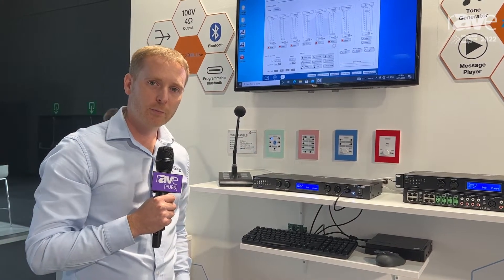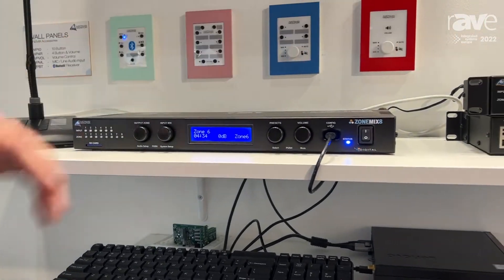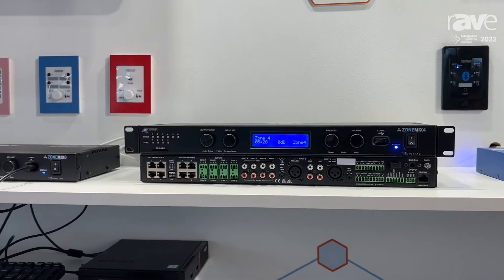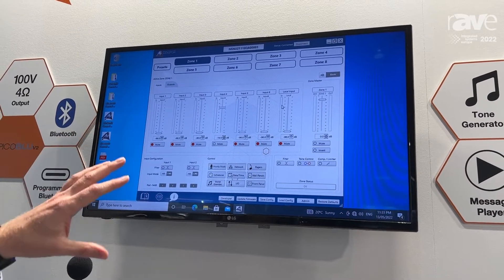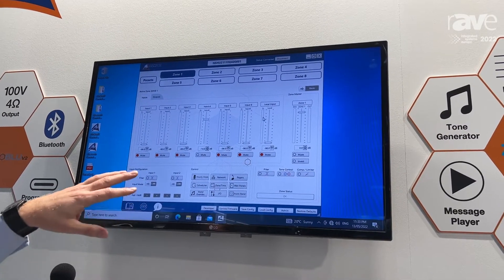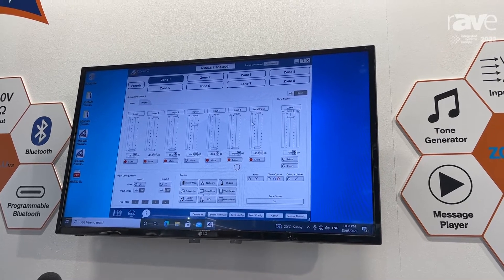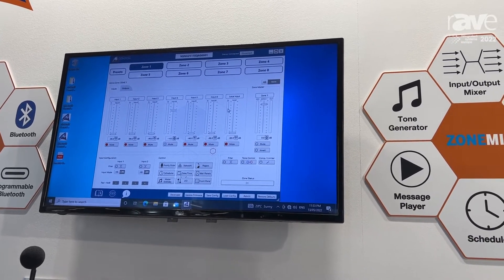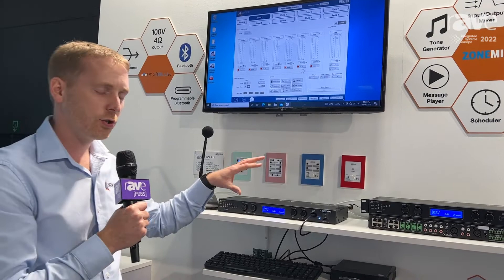ISE 2022: Australian Monitor Details ZONEMIX Series of Mixing and Paging Solutions